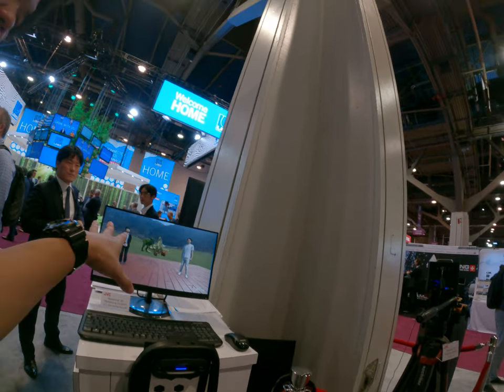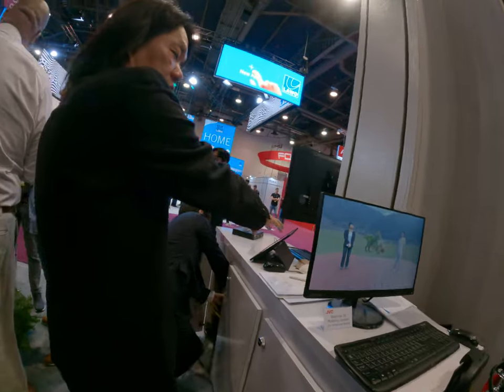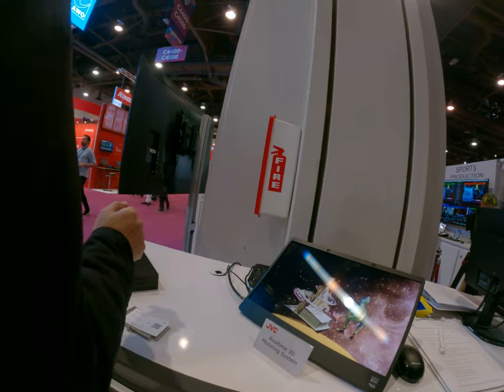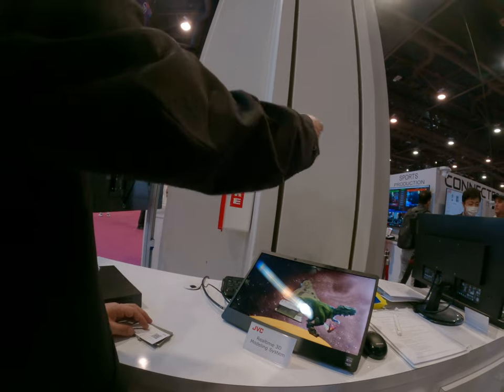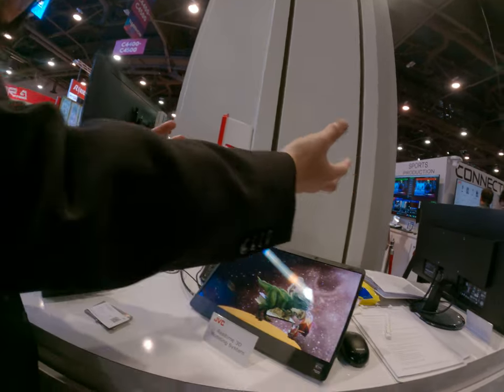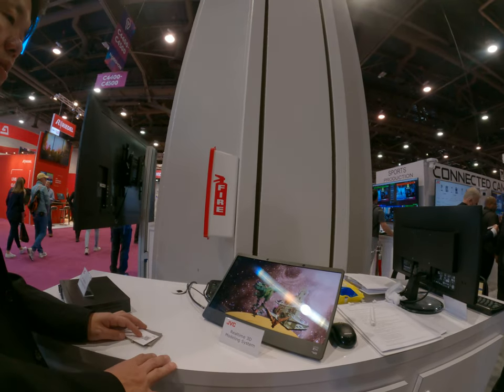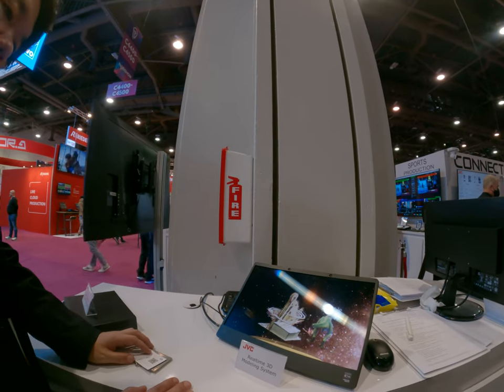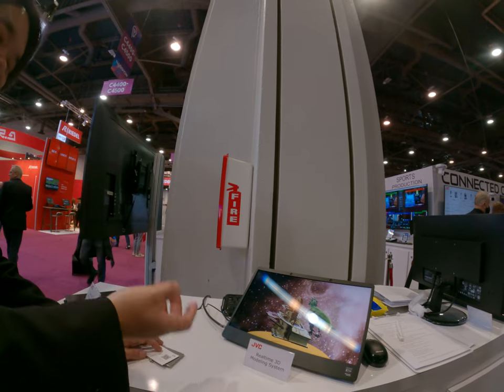3D real time scanning camera with RGB colors it's cool but it's not final yet